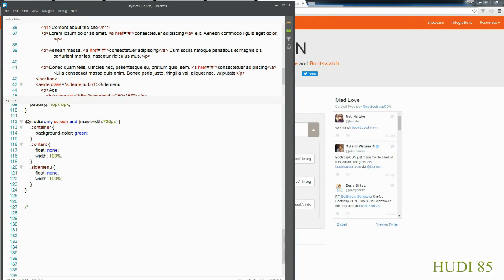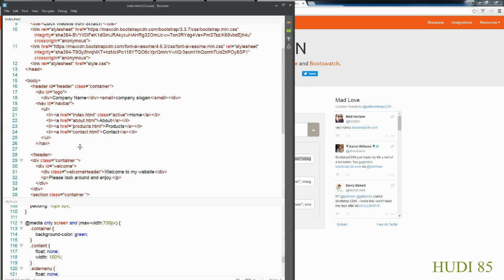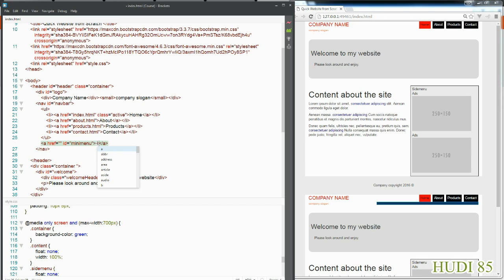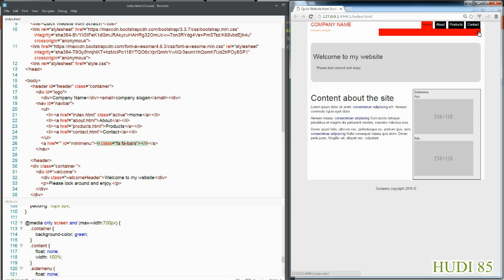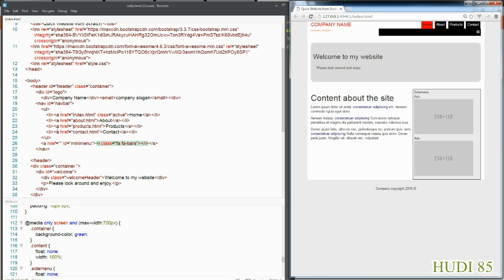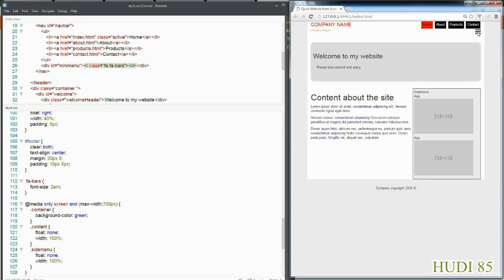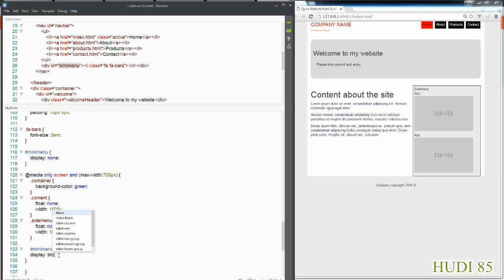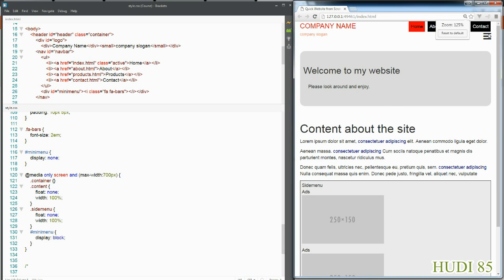How To Learn Web Development Free, HTML CSS course, Setting up Font Awesome